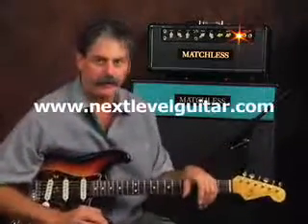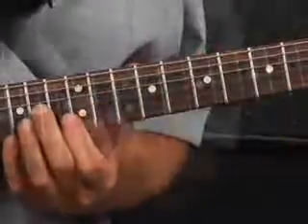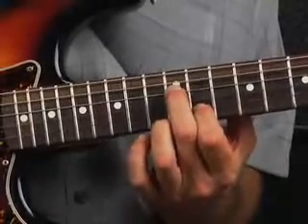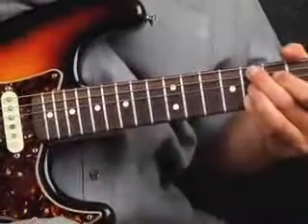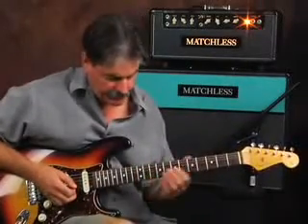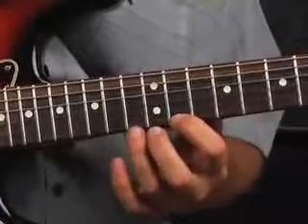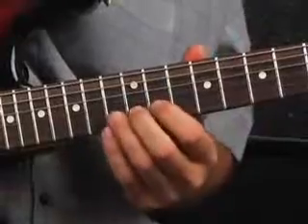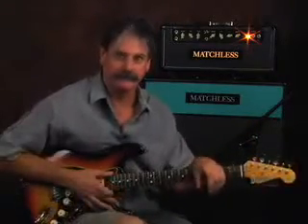Learn blues lead electric guitar riffs lesson matchless amp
Click the above link to get three free jam tracks from Next Level Guitar.

, all for free from

In this lesson we teach you some more fun and easy blues licks.

Many more lessons at the full on instructional website at: